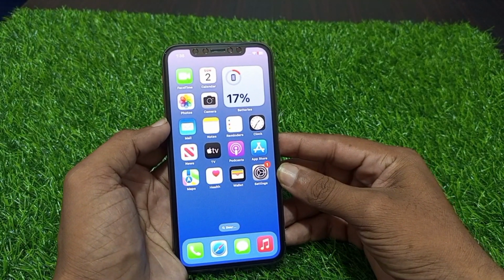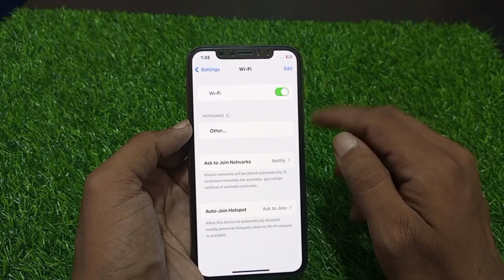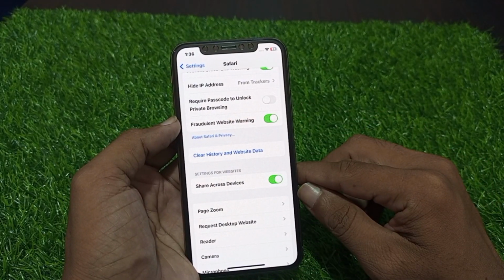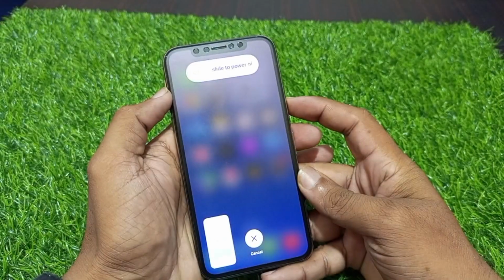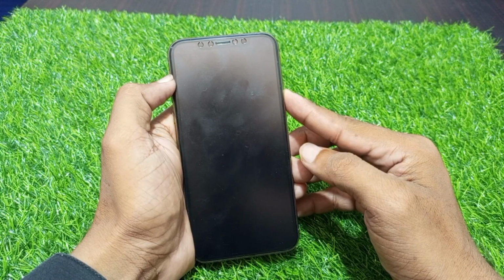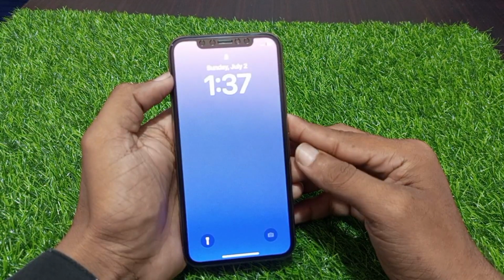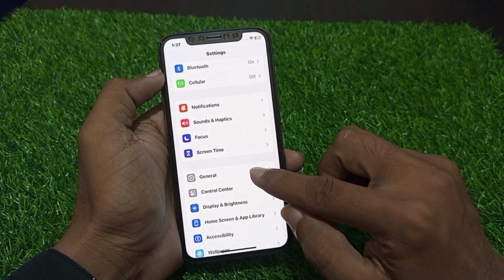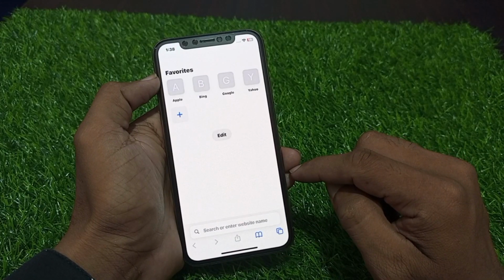How To Fix Safari Slow Down After iOS 17 Update | iOS 17 Update release 🔥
after Watching This Video We Learn how to fix Safari Slow Down After iOS 17 Update so don't forget to Shere and subscribe my YouTube channel And press The Bell icon for upcoming videos Thanks For watching